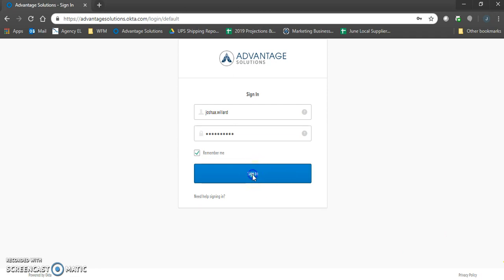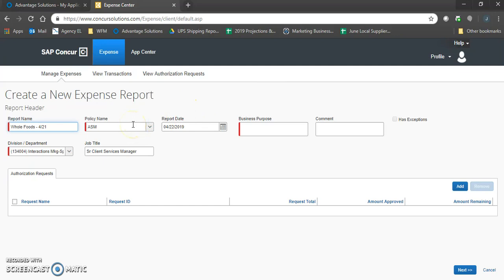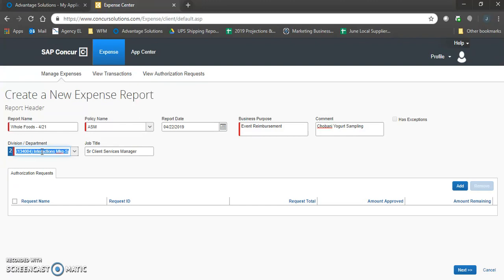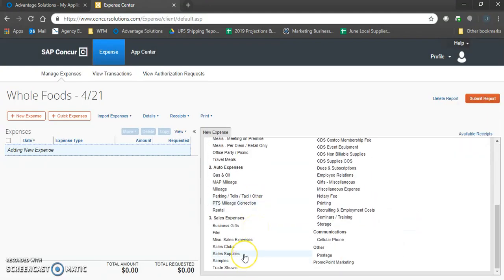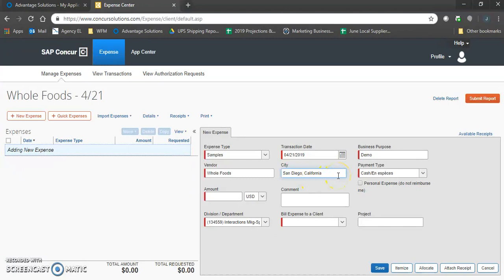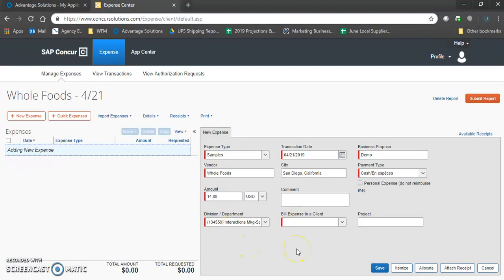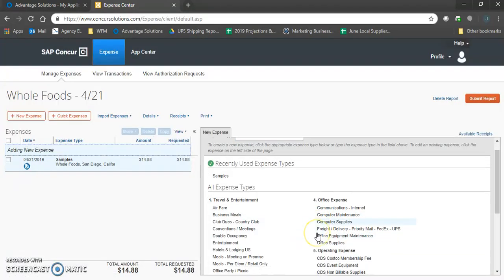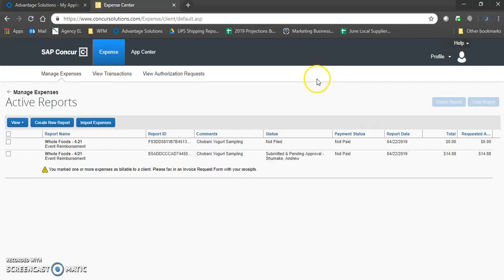Concur Reimbursement Training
This training video will guide you through the process of submitting reimbursements through Concur. A reimbursement is any event expense you have personally paid and must be paid back for.